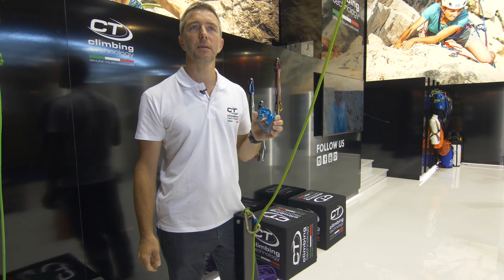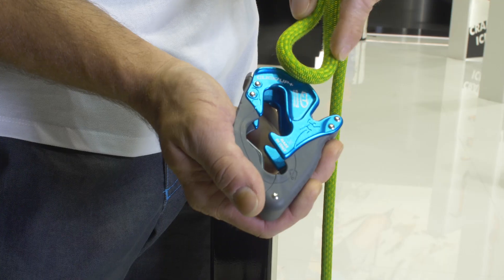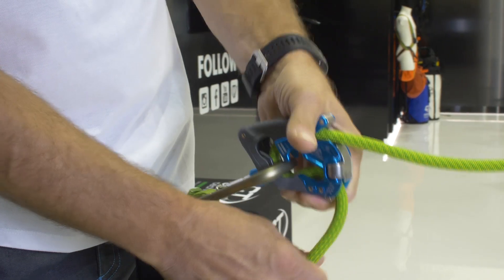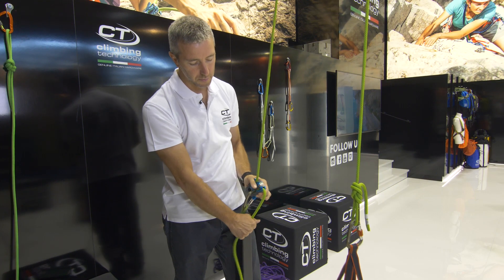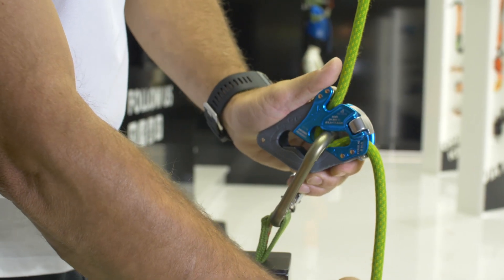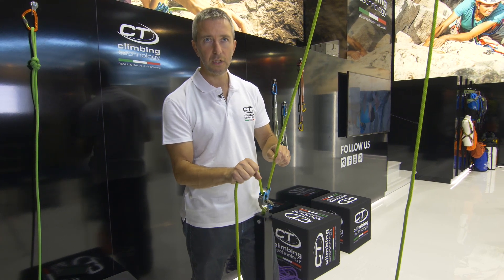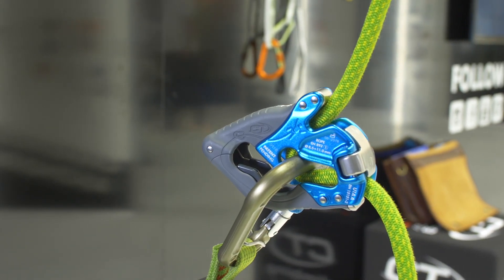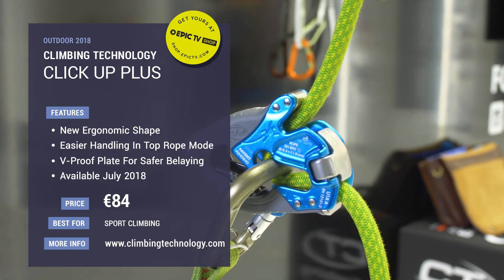Click Up Plus - Climbing Technology | Outdoor 2018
We loved the Click Up belay device, and this new model, the Click Up Plus, is improved in safety and functionality features. It's shape has been altered to ensure smoother belaying and lowering and a new V proof plate is a fool proof way of stopping climbers making errors when belaying their partner. The Click Up Plus now takes a wider range of rope sizes. New, improved and better than ever.